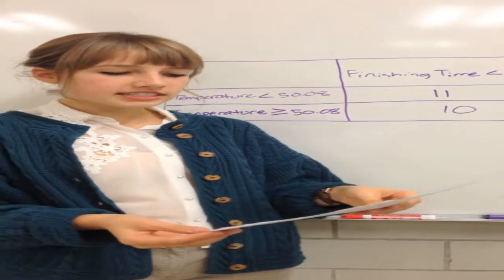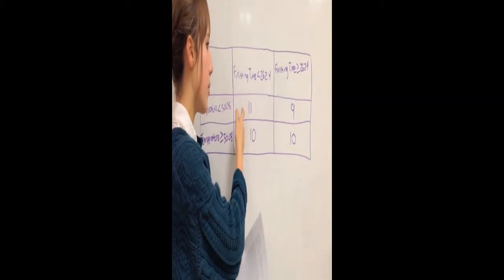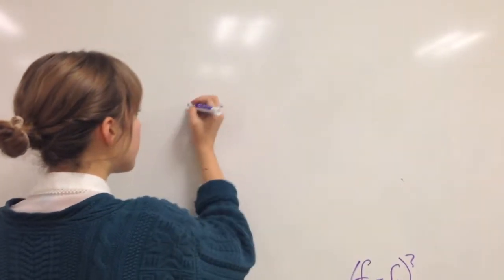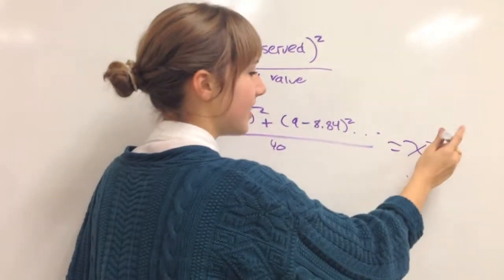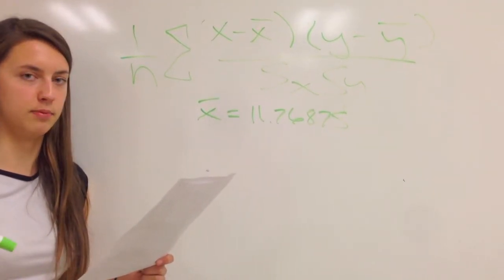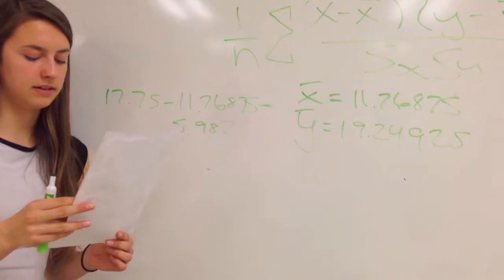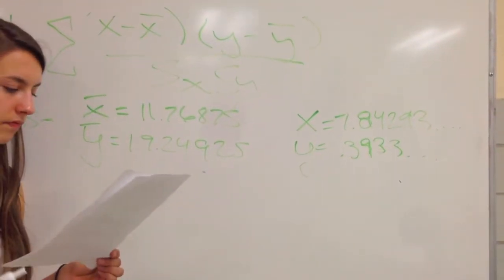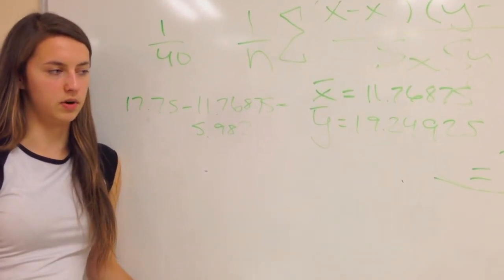Chi Squared and Correlation Coefficient Explanation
By Emily Fouser, Jade Zollinger and Ella Weed